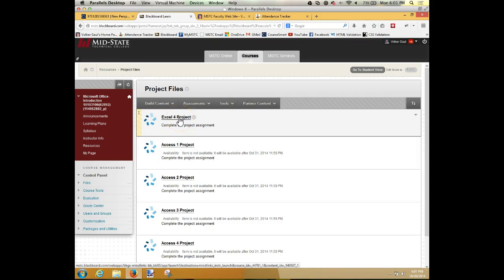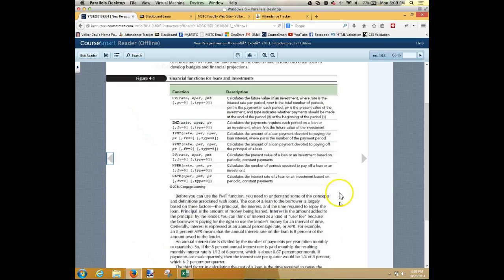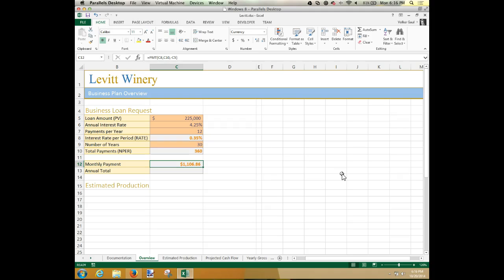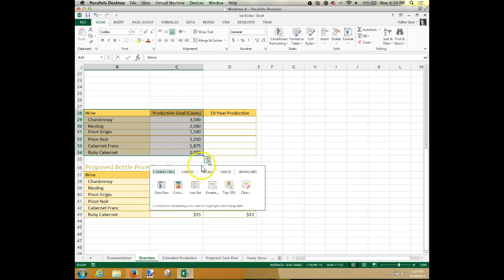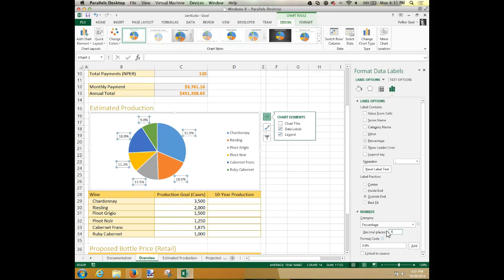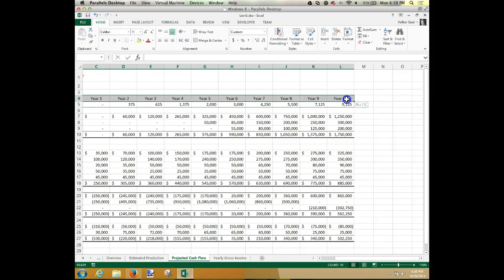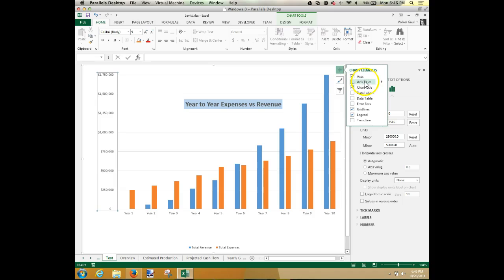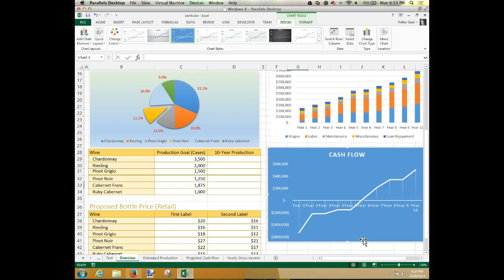ex4.1 Creating and Customizing Charts